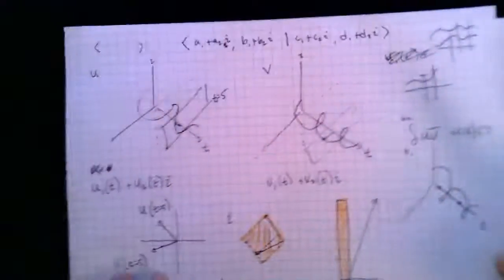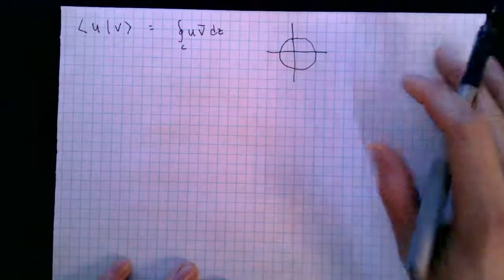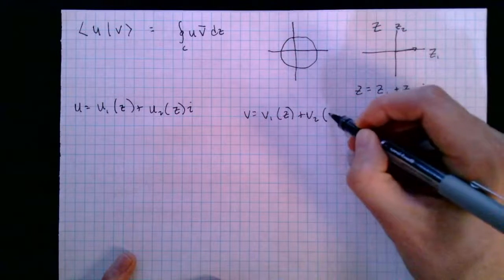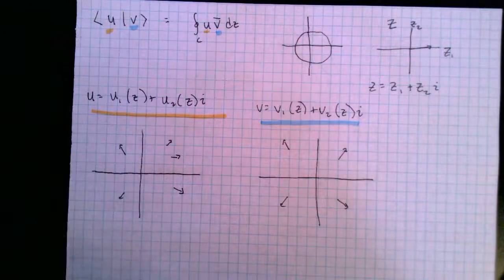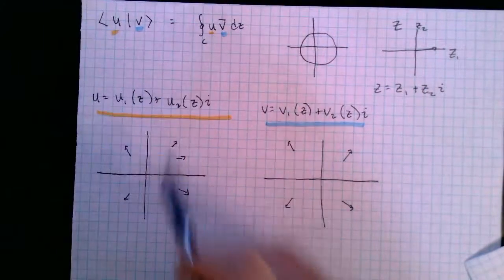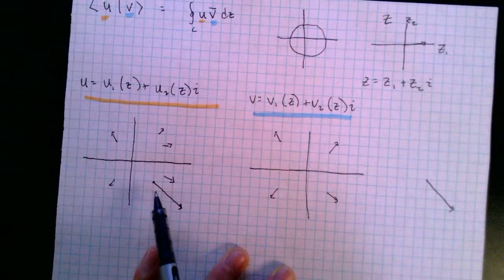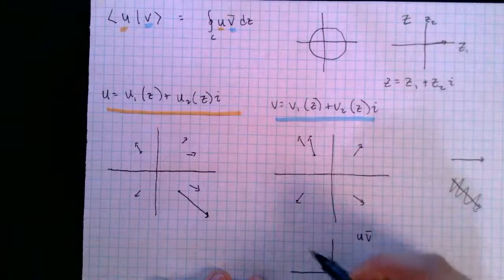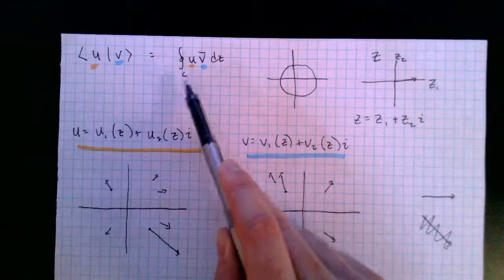Complex Inner Product Geometric Intuition (Part 5)